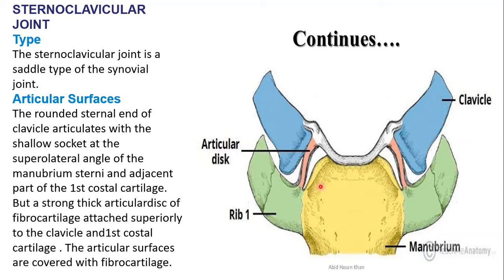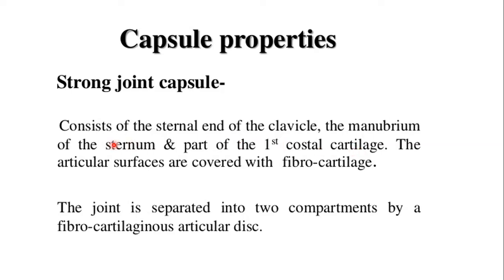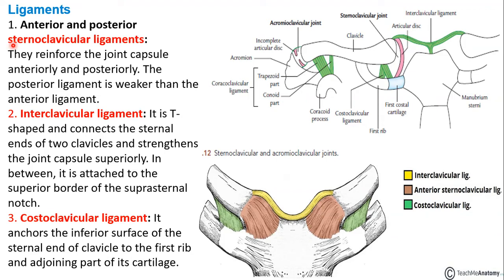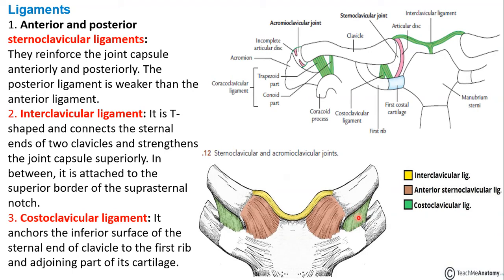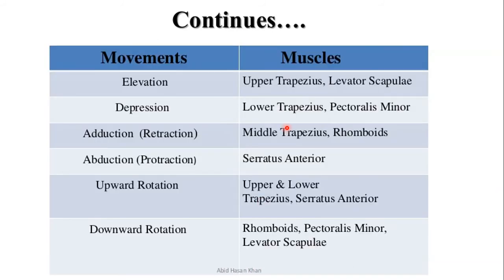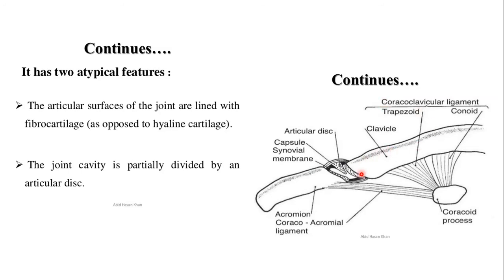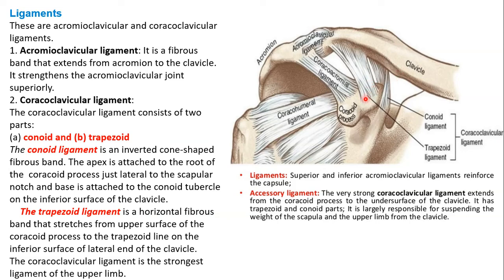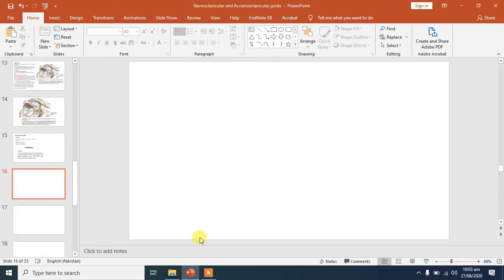sternoclavicular & Acromioclavicular joints upper limb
The sternoclavicular (SC) joint connects the collarbone (clavicle) to the breastbone (sternum). At the other end of the collarbone, the acromioclavicular (AC) joint connects the clavicle to the acromion, the highest point of the shoulder blade. These joints help keep the shoulder stable and secure.